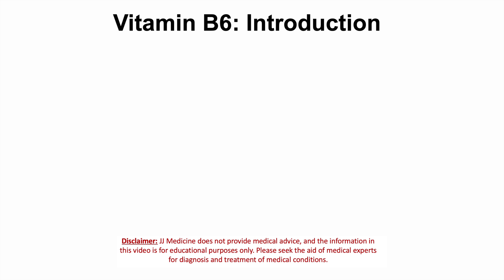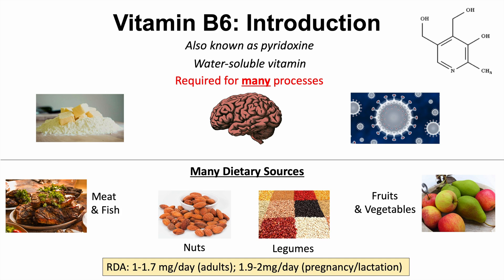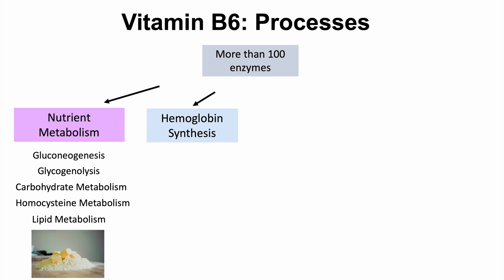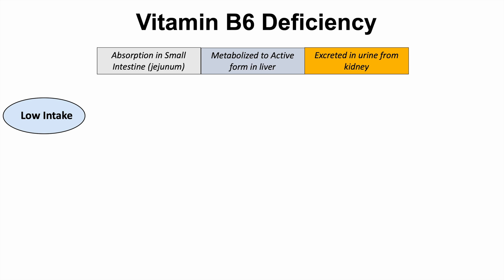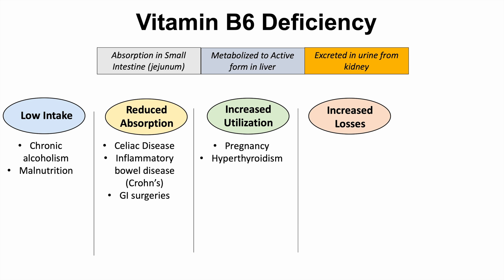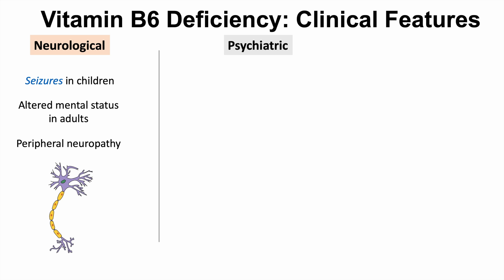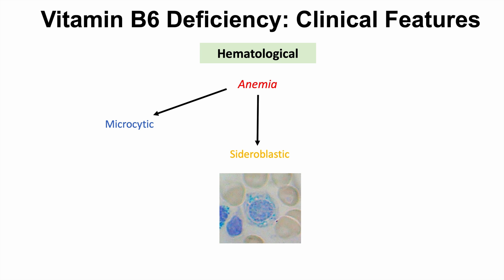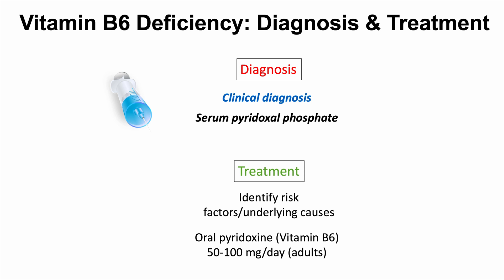Vitamin B6 (Pyridoxine) Deficiency | Dietary Sources, Causes, Signs & Symptoms, Diagnosis, Treatment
Vitamin B6 (pyridoxine) is a water-soluble vitamin required for a variety of bodily processes, including nutrient metabolism, neurological functioning, and immune system functioning. Dietary sources of pyridoxine include meat/fish, nuts, legumes, and vegetables. In this lesson, we discuss the absorption, metabolism, and excretion of vitamin B6, along with causes of deficiency, signs & symptoms of deficiency, how vitamin B6 deficiency is diagnosed and how it is treated.

JJ

For books and more information on these topics